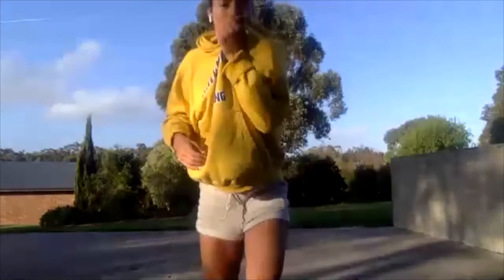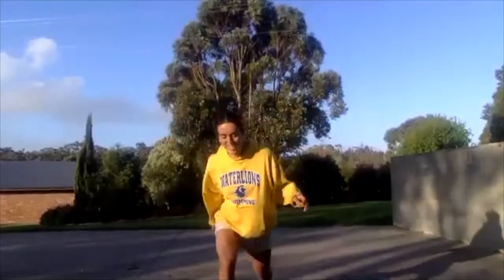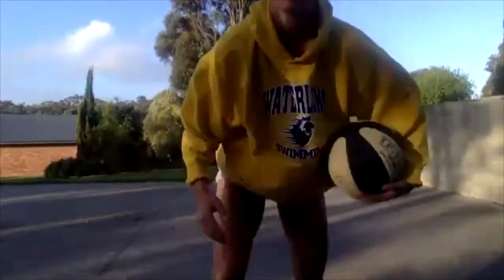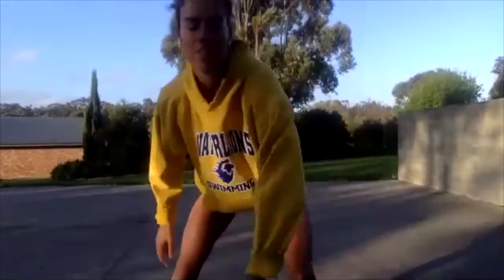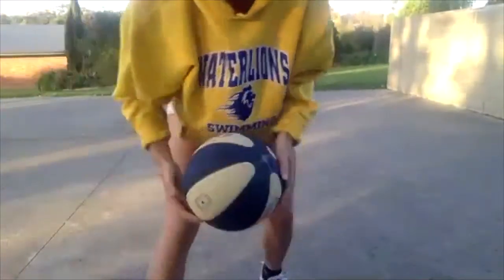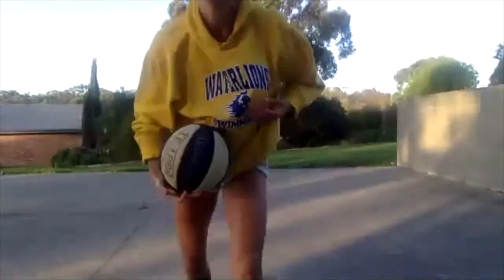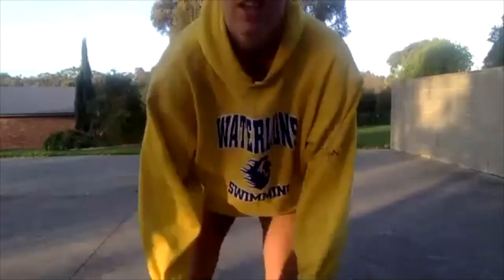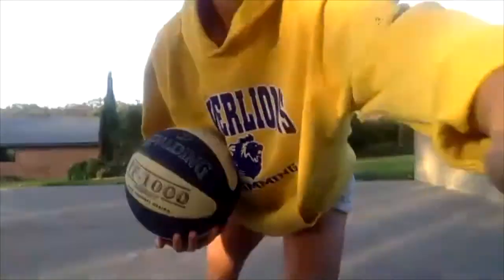Blues From Home - 'Train With Me' (14/09/2020)